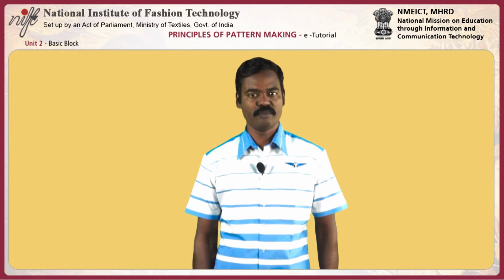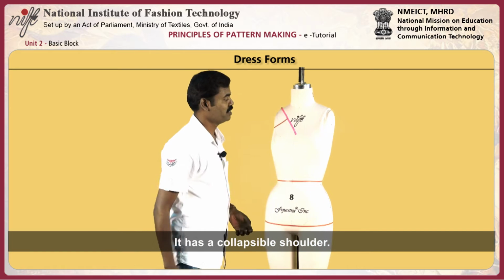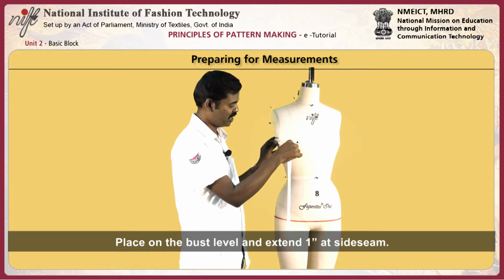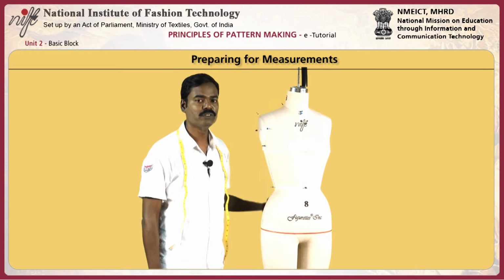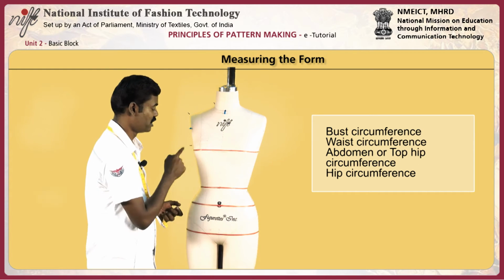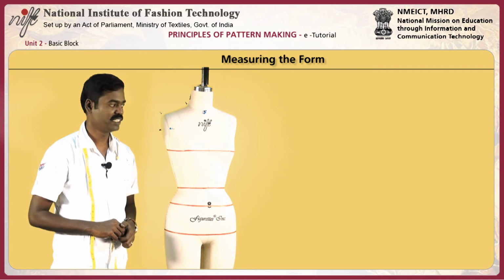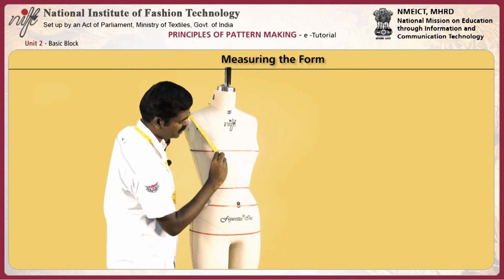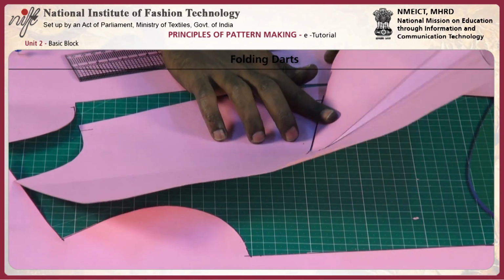Basic block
Project Name: Development of e-Content for fashion design and technology
Project Investigator: Prof. Russel Timothy
Module Name: Basic block